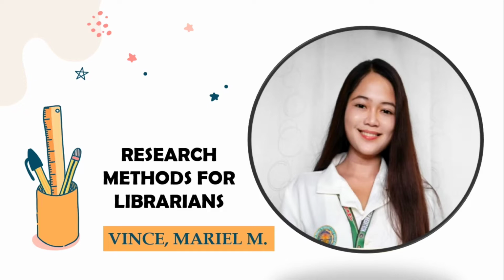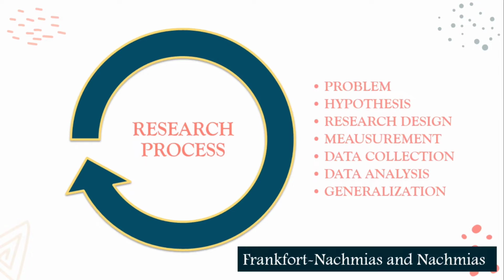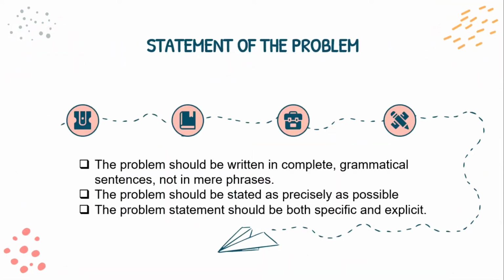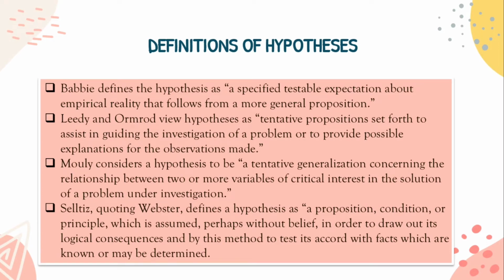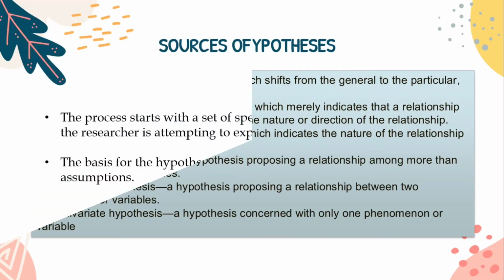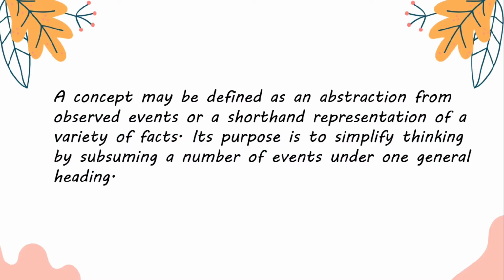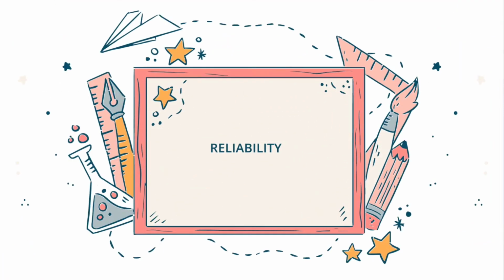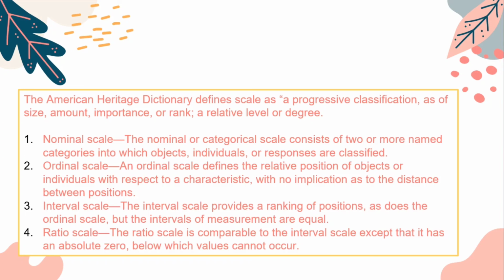CHAPTER 2: DEVELOPING THE RESEARCH STUDY